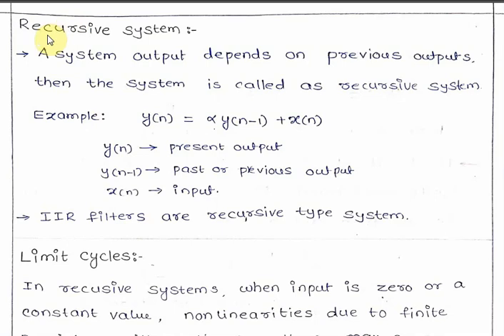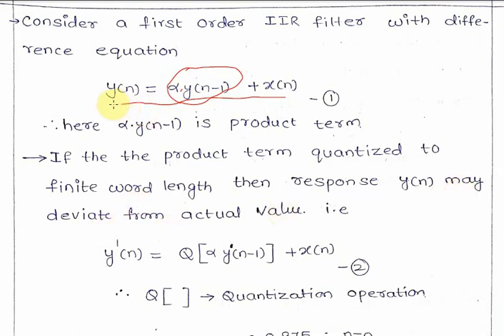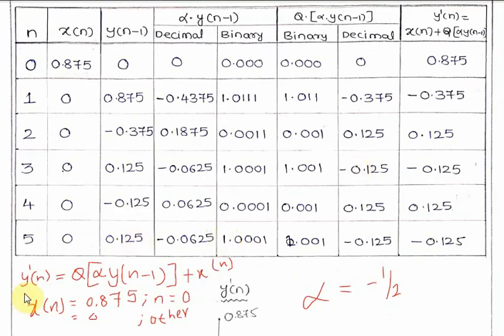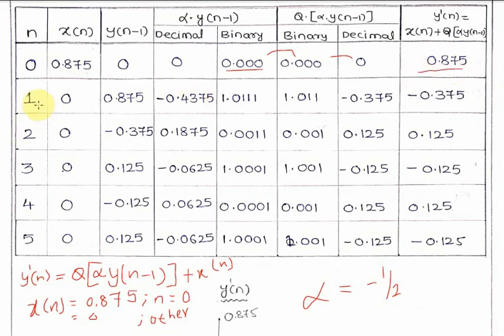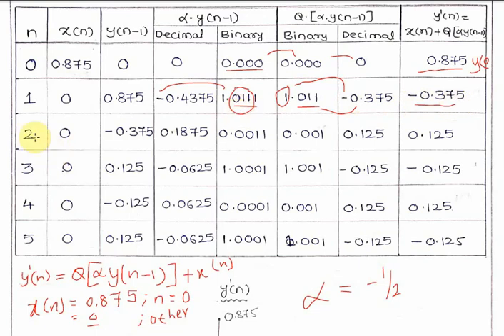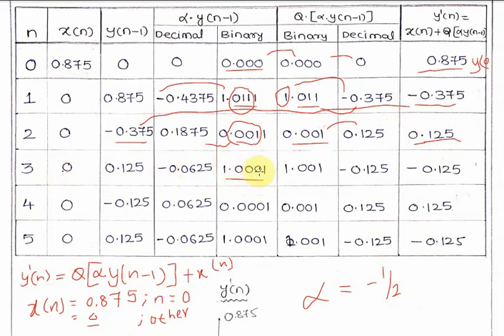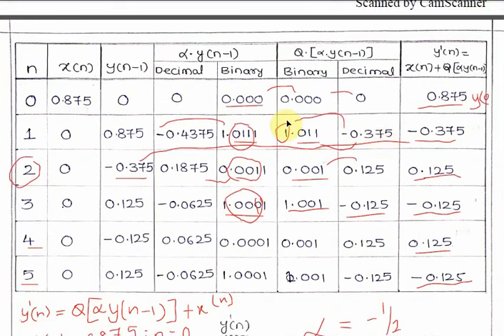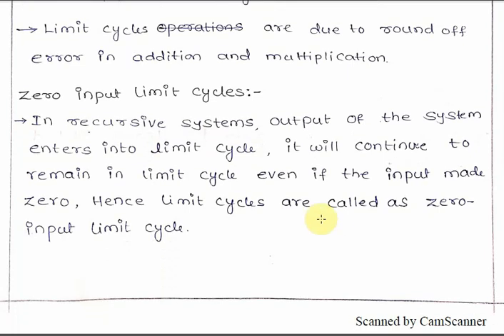Limit Cycles_Digital Signal Processing Lec 013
Limit Cycle